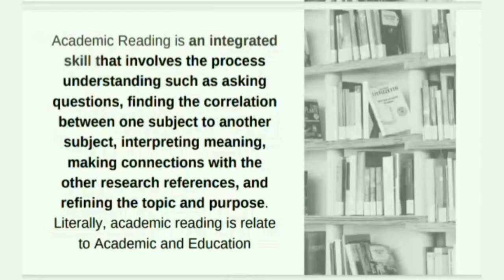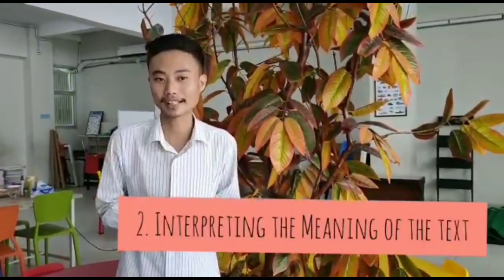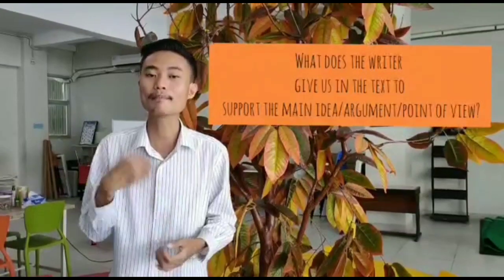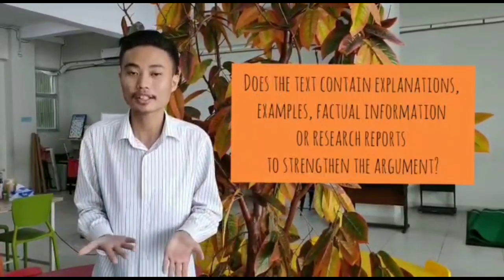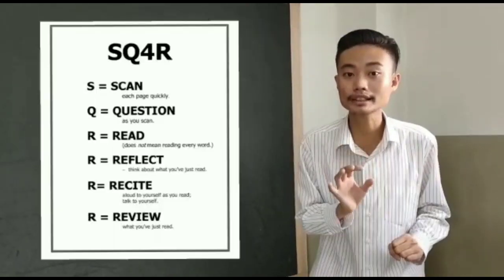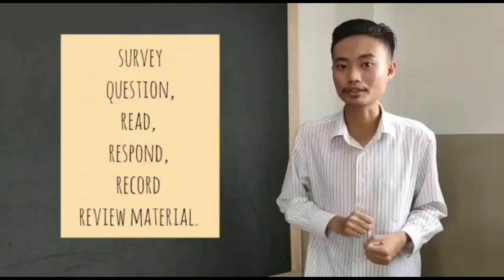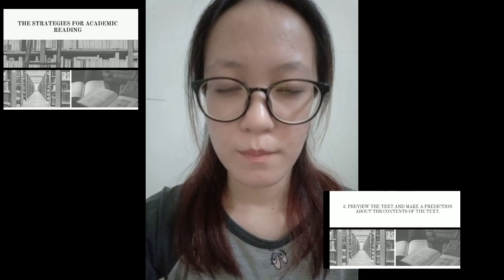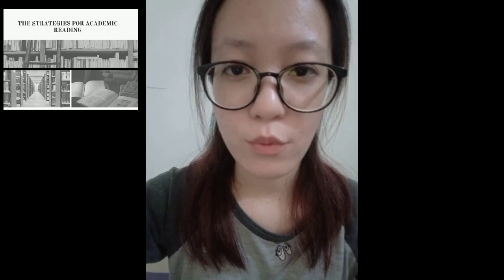Academic Reading - Group 5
Hello everyone,
We are from group 5. Our group members are Alexander, Andriyanti, Indah, and Kristin A. Putri. This is our first video regarding to the assignment that presents about Academic Reading in Ma'am Fuji class.
In this video, we are going to tell you about:
1. The definition of academic reading
2. The elements of academic reading
3. The strategies of academic reading
4. The examples of academic reading

4. Rapoport , J., Broder , R., & Feingold , S. (2010). Reading Academic English. Israel: The Mofet Institute.

If you have any questions regarding to the video, please ask us in the comment section below!